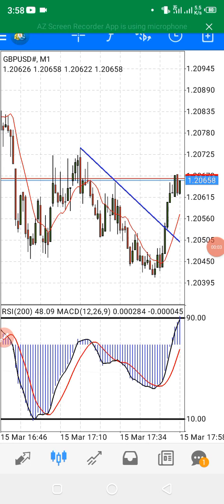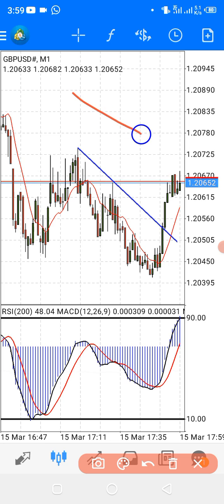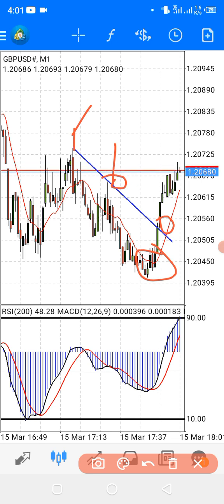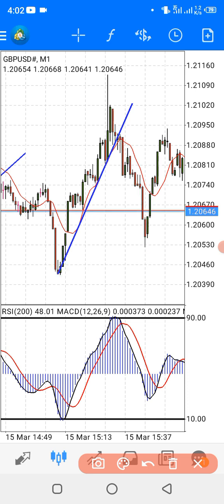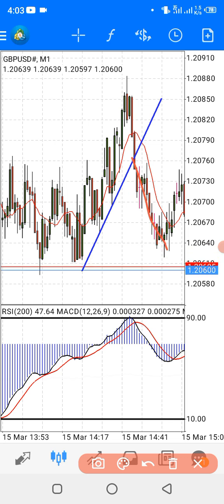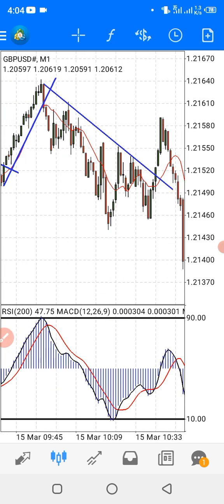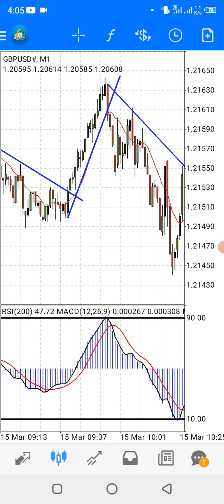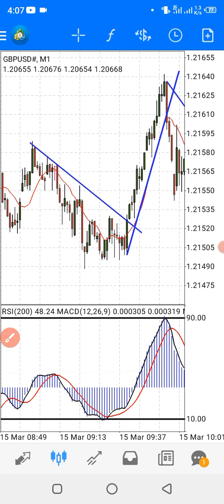The Ultimate Strategy I Used in Growing A Small Trading Account!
In today's video am going to share with you guys the ultimate trading strategy to use in growing your small trading account. watch till the end so as not to miss any part of this video... dont forget to LIKE SHARE AND SUBSCRIBE 🥰

forex
forex trading
trading strategy
trading forex
forex strategy
forex trading strategy
strategy
trading forex strategy
strategy forex
trading forex strategy
forex strategy